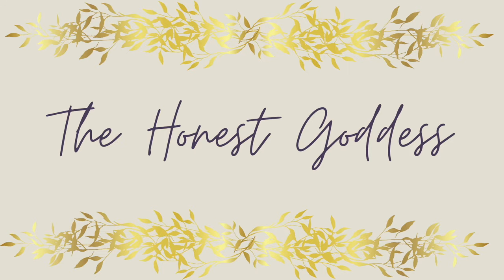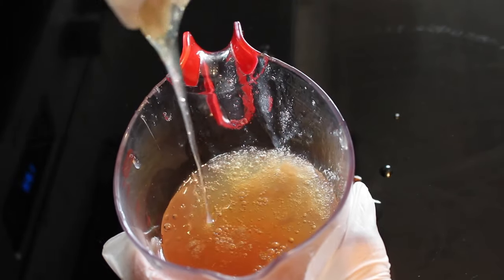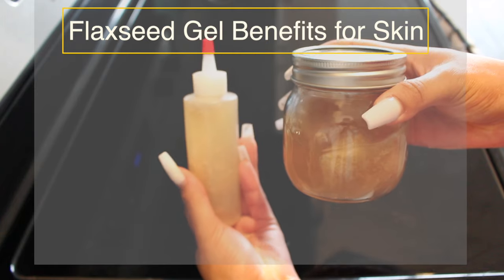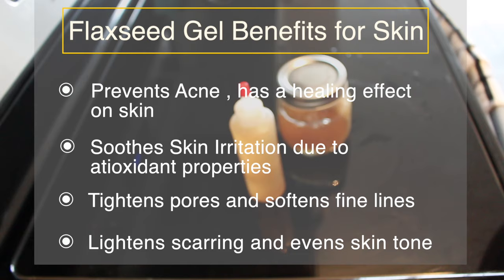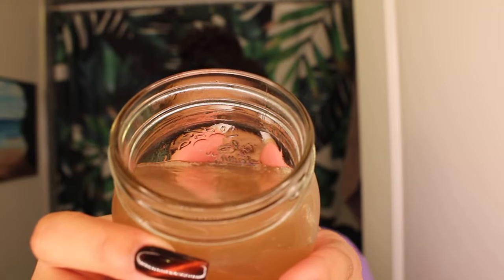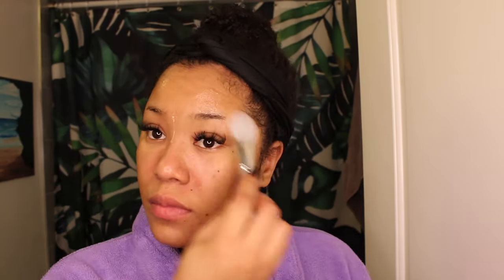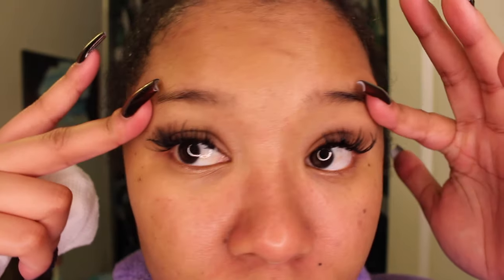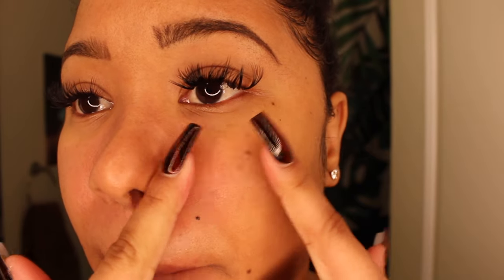Flaxseed Gel Face Mask | I tried it for 5 days and this happened...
Watch me try flaxseed gel as a face mask for 5 days in a row.  I initially wanted to try to lighten some dark spots but got completely different results!

👑Benefits of Flaxseed Gel on your skin:
- Prevents Acne, has a healing effect on skin
- Soothes skin irritation due to antioxidant properties
- Tightens pored and softens fine line
- Lightens scarring and evens skin tone